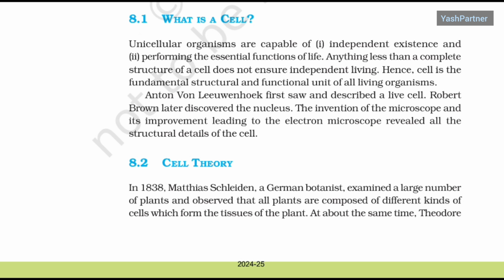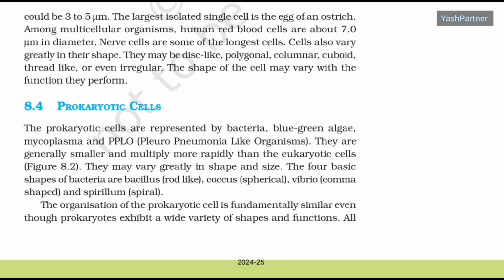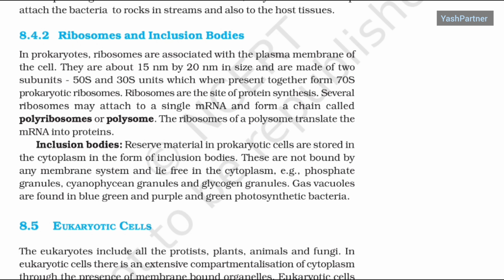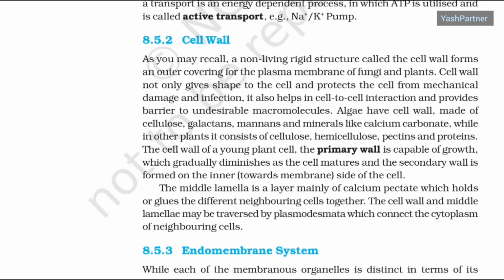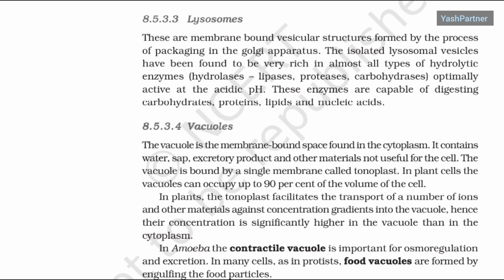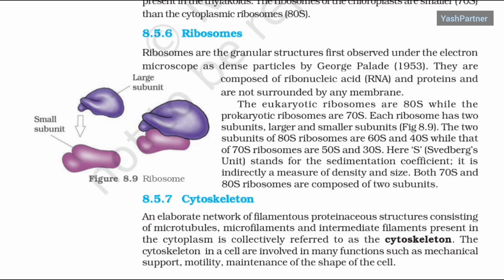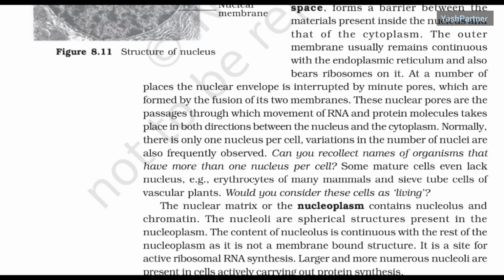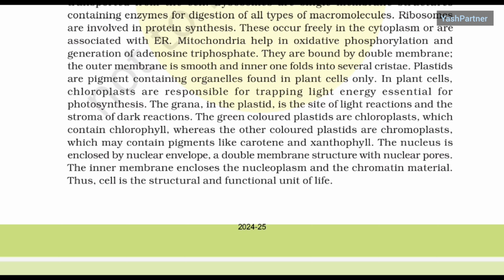Cell : The Unit Of Life Ch 8 | Class 11 | ncert ncertbiology | Reading Only : Audiobook